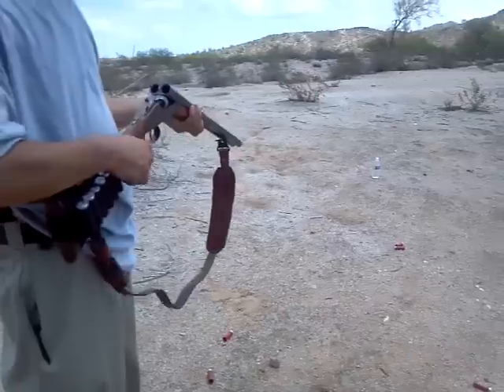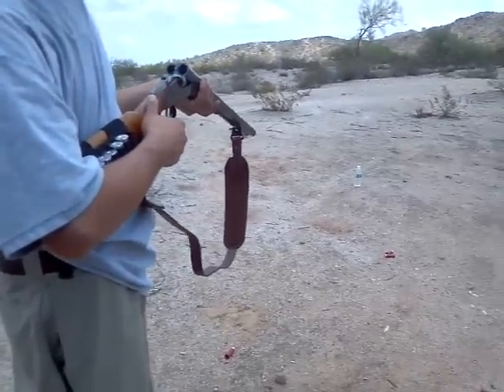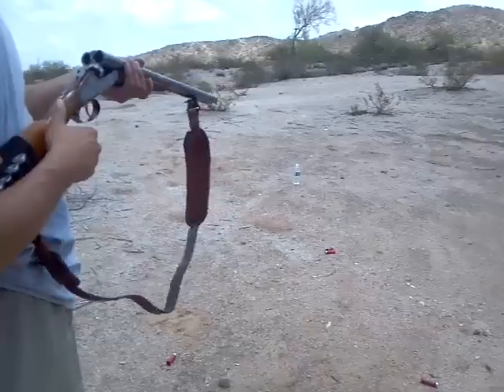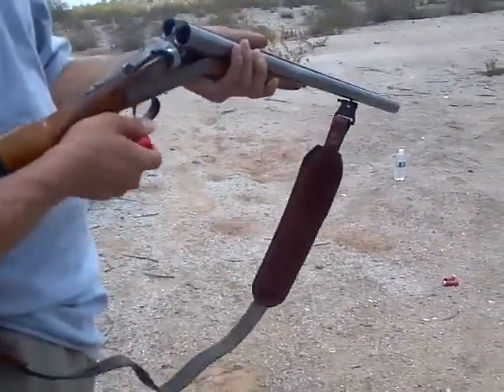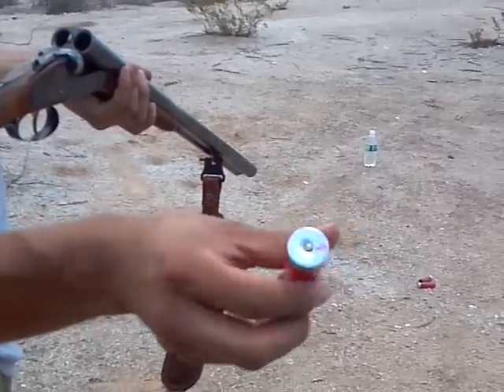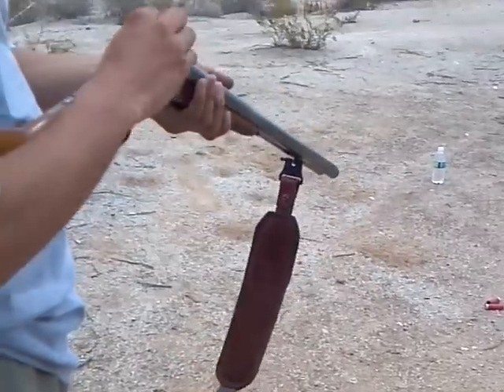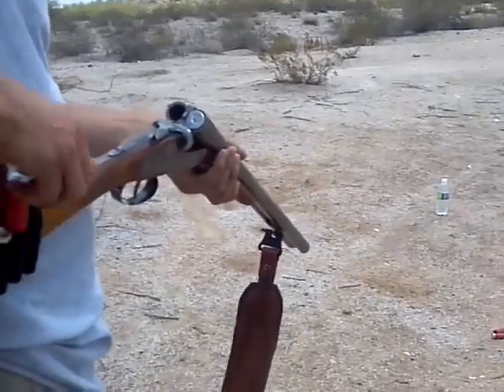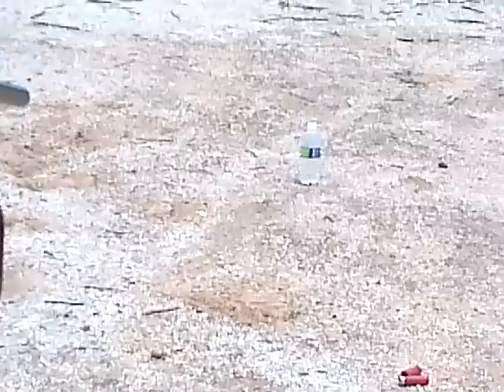Coach gun vs water bottle!!!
Shooting a water bottle with my coach gun, just to see the damage upclose